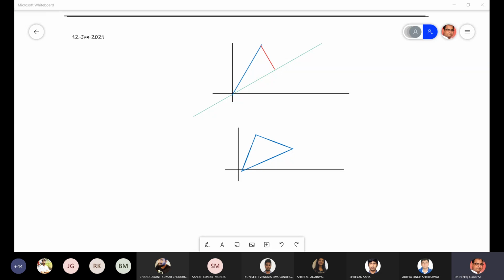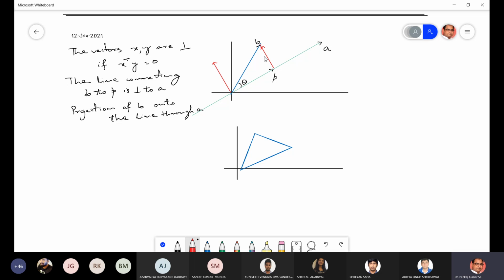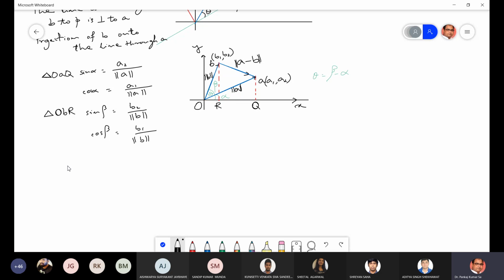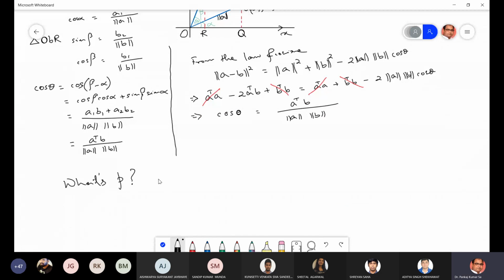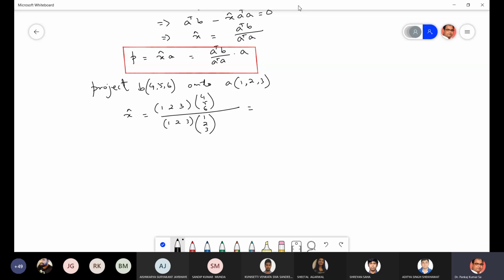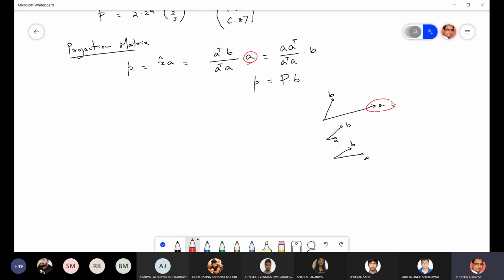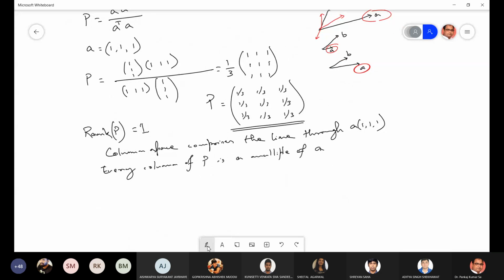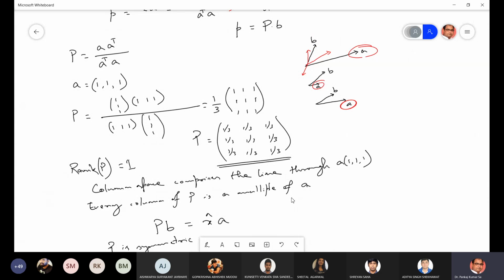Lecture 09 12th jan 2021